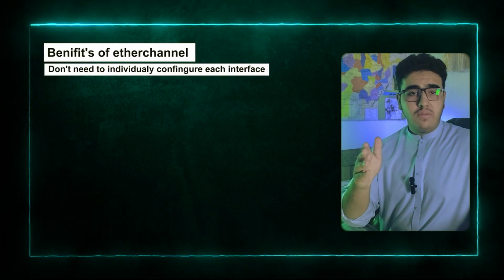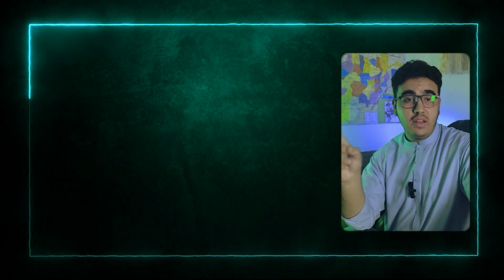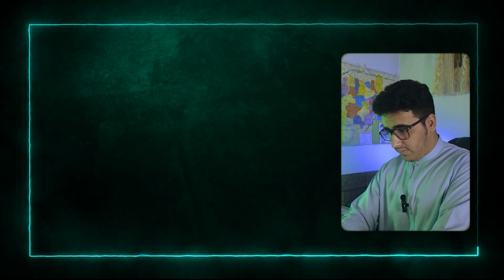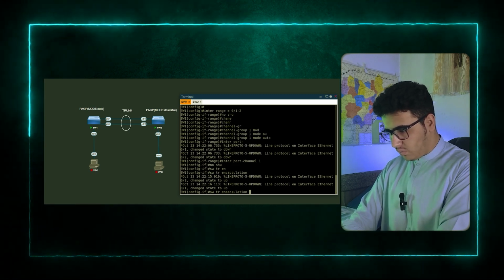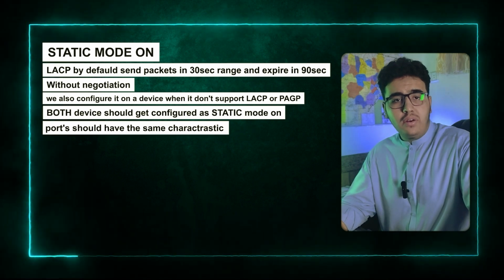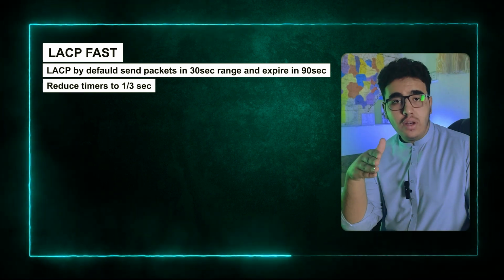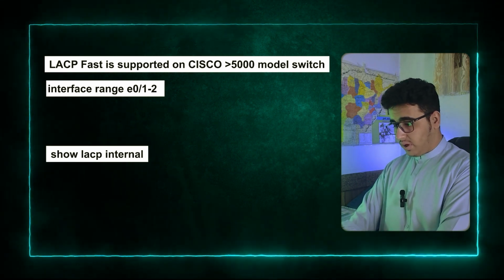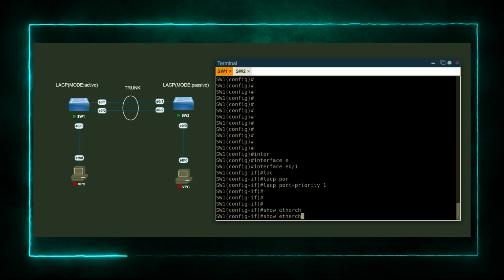Why EtherChannel is Your Network's Secret Weapon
In this video, we dive deep into EtherChannel, a game-changing technology that lets you combine multiple network links into one powerful connection! 🚀 Learn how EtherChannel boosts speed, provides redundancy, and simplifies your network setup. I’ll show you exactly how to configure and troubleshoot it, with real-world examples to help you get started. Whether you’re prepping for your CCNA or looking to upgrade your network skills, this video has you covered.

🔗 Ready to master link aggregation? Let’s go!